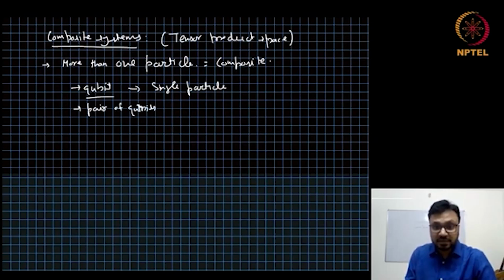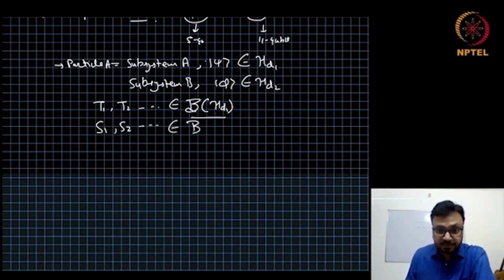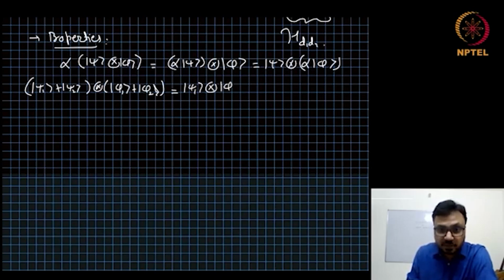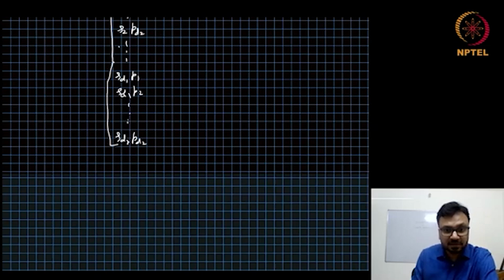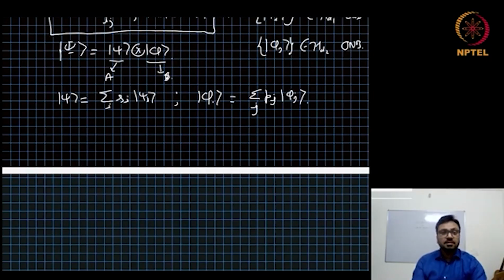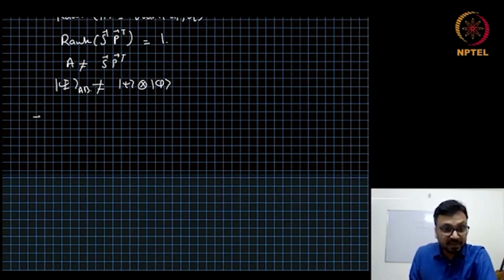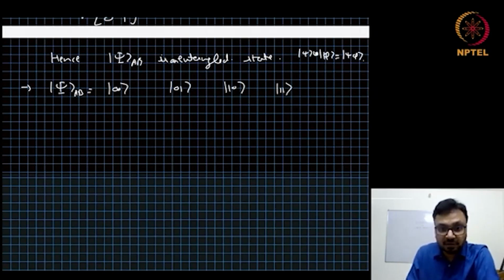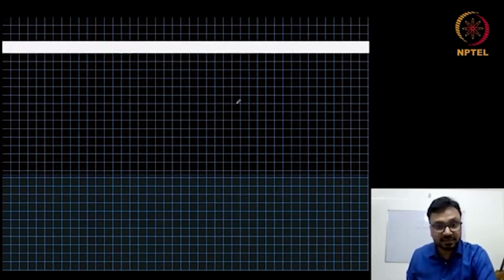Composite Systems: Pure States, Schmidt...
This video introduces composite quantum systems and the concept of entanglement (0:18). It explains how to represent joint states using tensor products and defines a composite system as one with more than one particle (0:54-2:00). The lecture differentiates between product states (separable/unentangled) and entangled states, highlighting how entanglement is identified by the rank of a specific matrix derived from the system's coefficients (22:46-23:28).

Title: Composite Systems: Pure States, Schmidt Decomposition, Operators Acting on Composite Systems-Part 01
Subject: Physics
Name of Presenter: Prof. Sandeep Kumar Goyal, Prof. Kinjalk Lochan